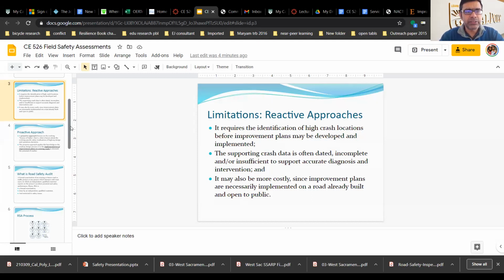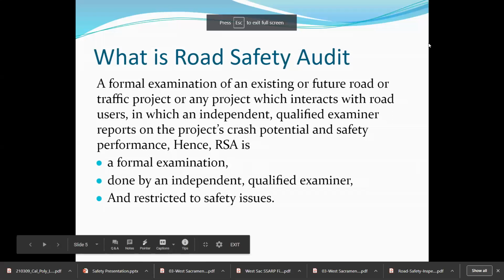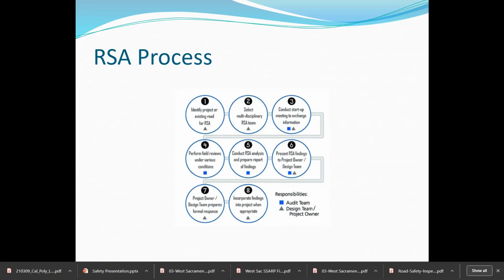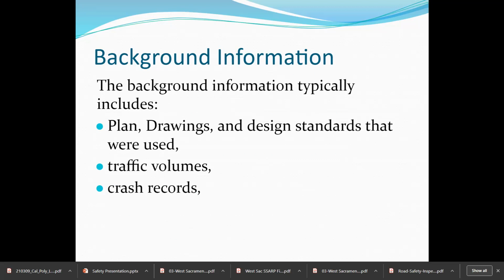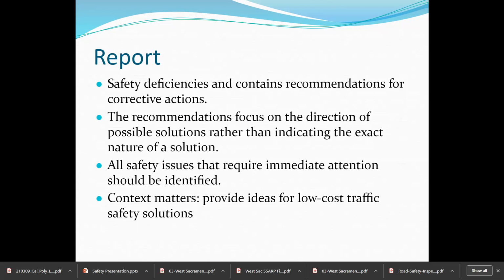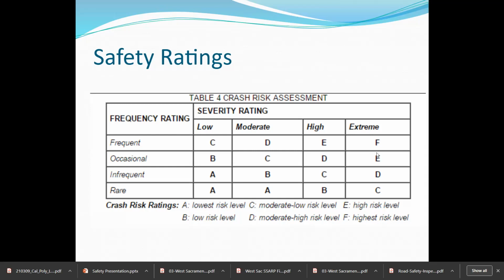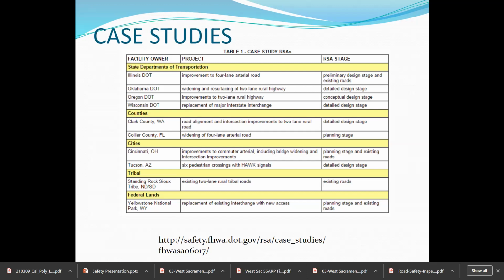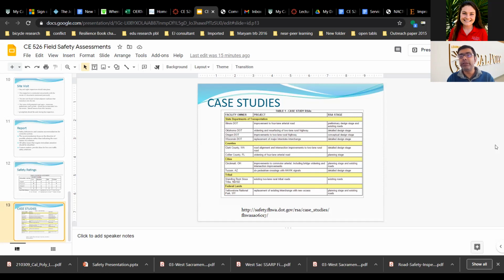CE 526 3/11/2021 Essential Concepts of Road Safety Audit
The basics of what Road safety audit is and how the class project relates with it.